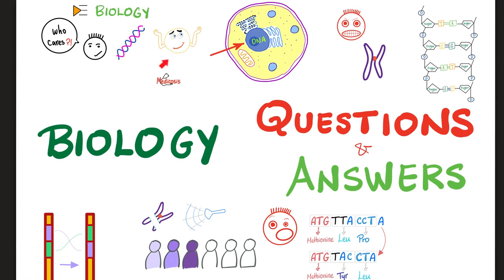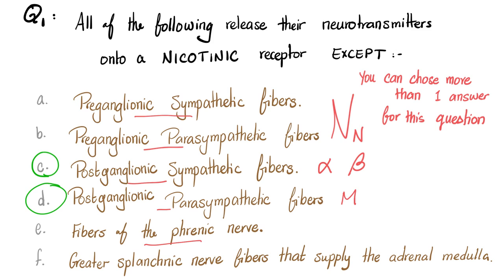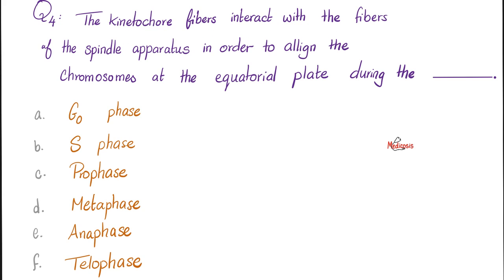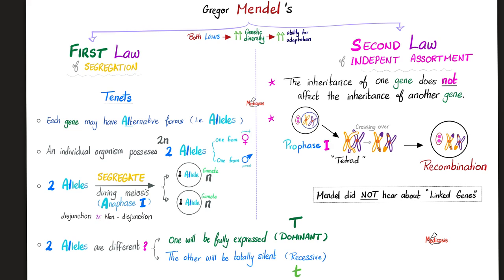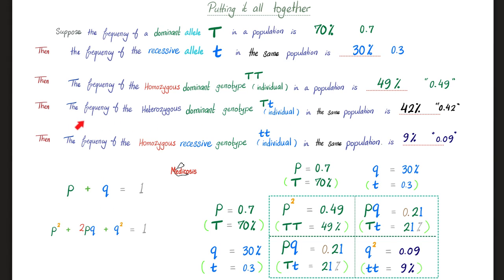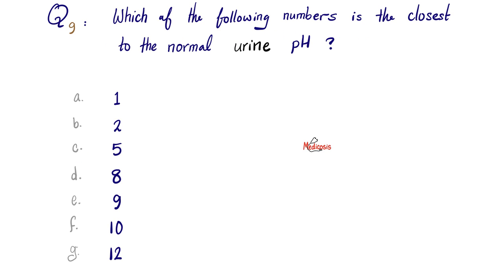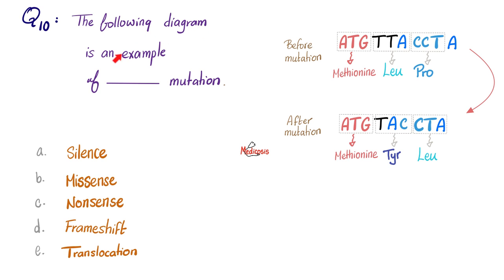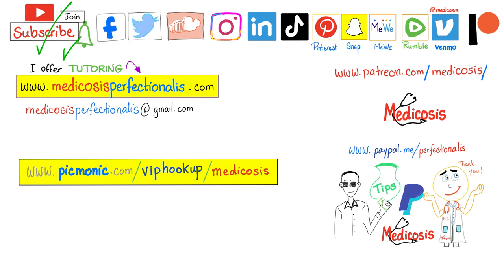Biology Questions and Answers | Biology 🧬 Series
Biology Questions and Answers |  Biology Review | Biology Playlist | Medicosis Perfectionalis lectures of MCAT, NCLEX, USMLE, PLAB, NEET, ASCP.

Happy studying!!